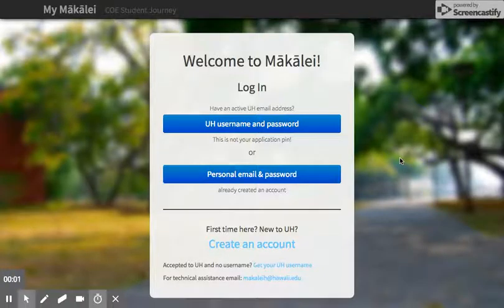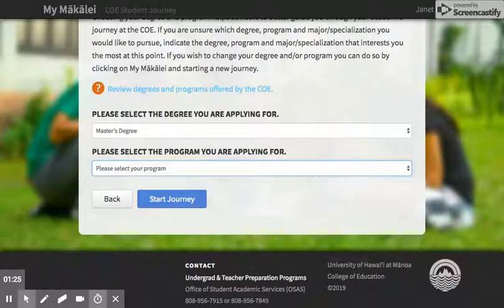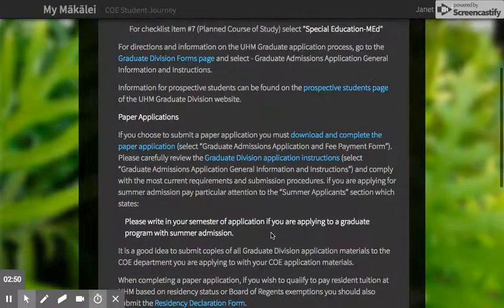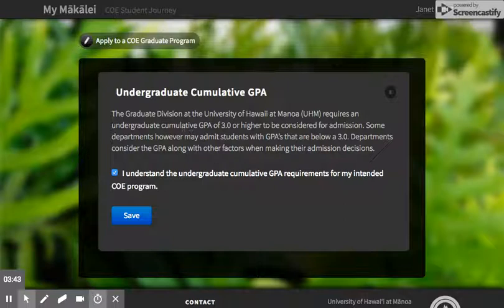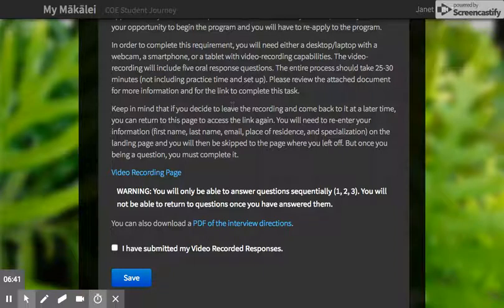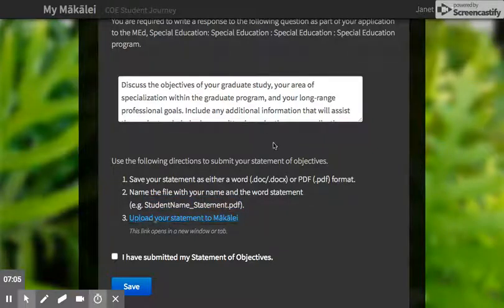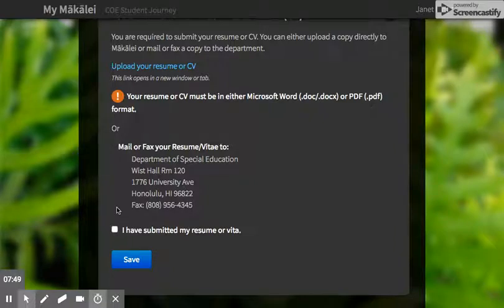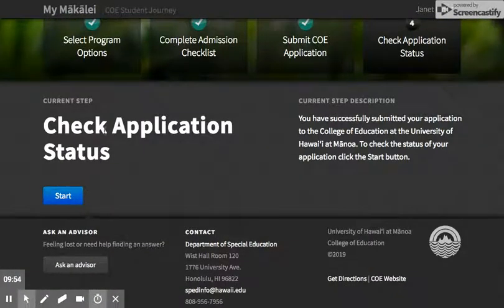MEd SpEd, Mākālei COE Application Demo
This is a video demo for completing the College of Education, Mākālei applications for applying to the Master of Education, Special Education with one of the following tracks: (a) Interdisciplinary, (b) Literacy Specialist, or (c) BCBA-Track.